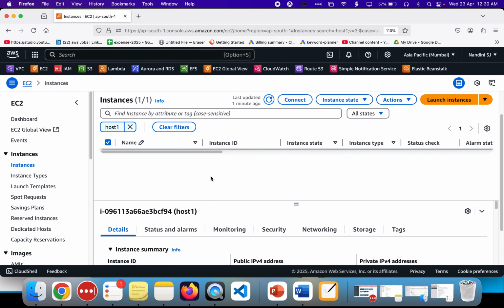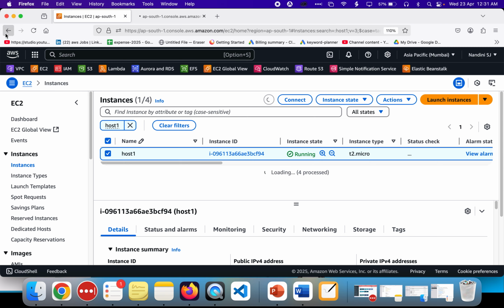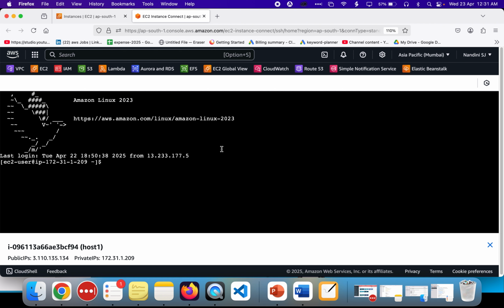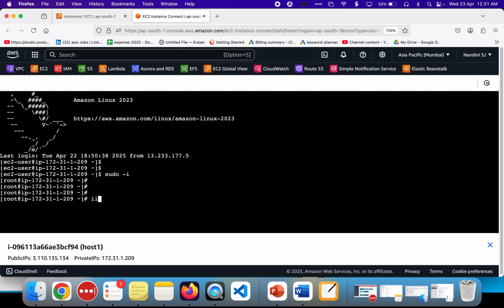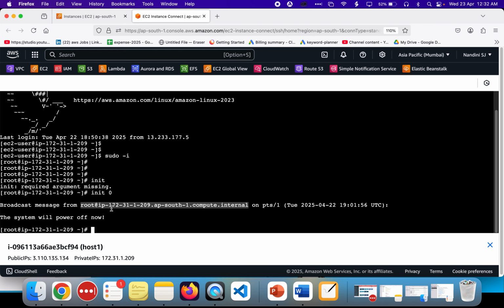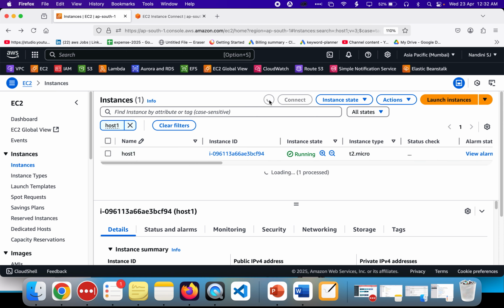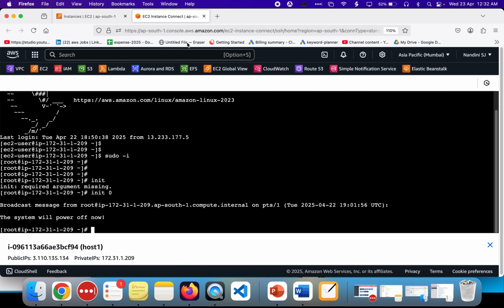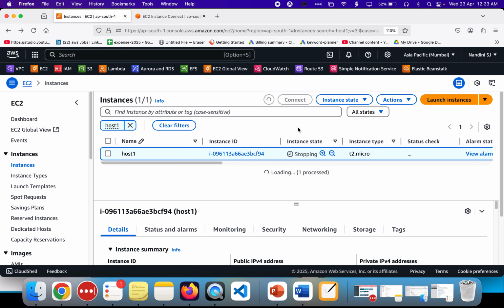Linux: What happens when you run “init 0” command in Linux